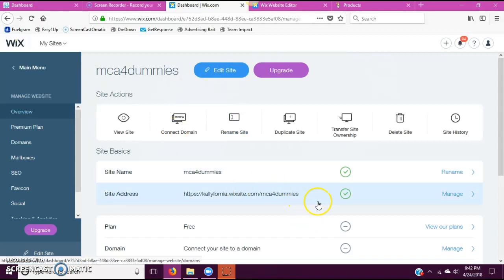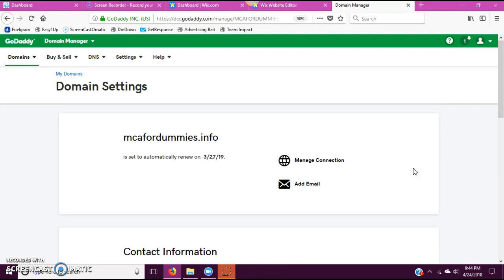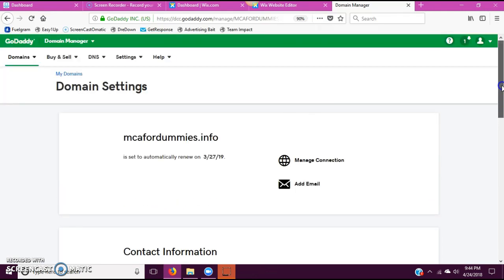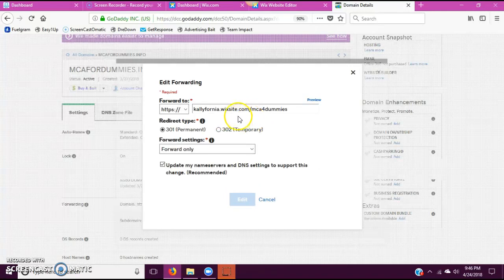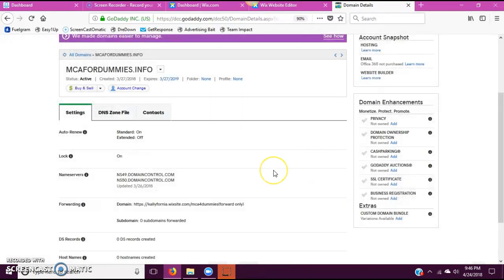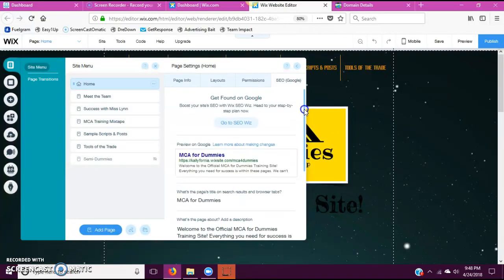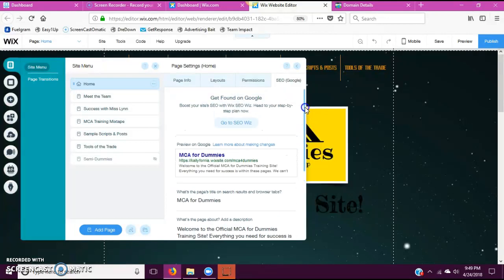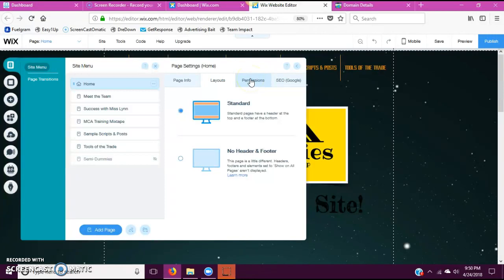Wix SEO Settings & Connecting Domain without Upgrading